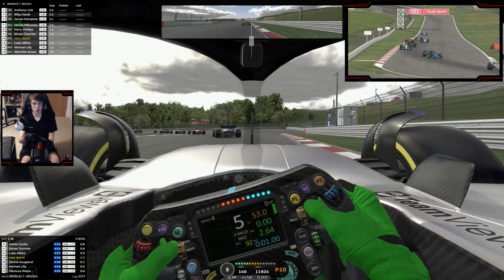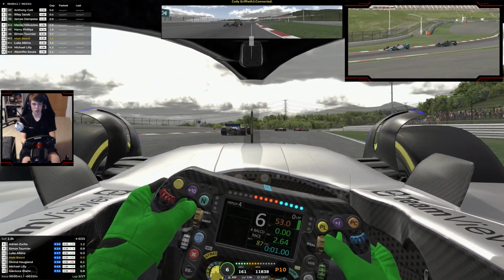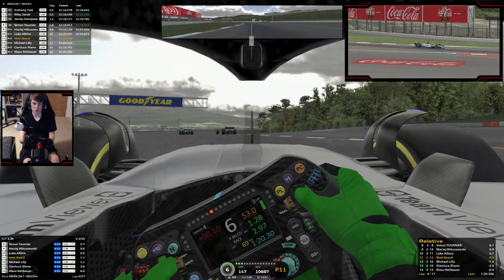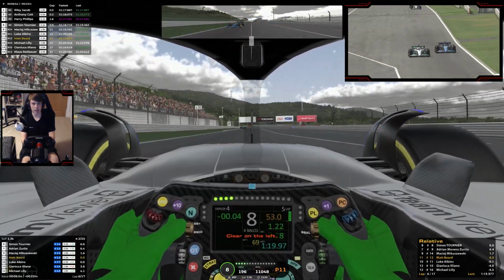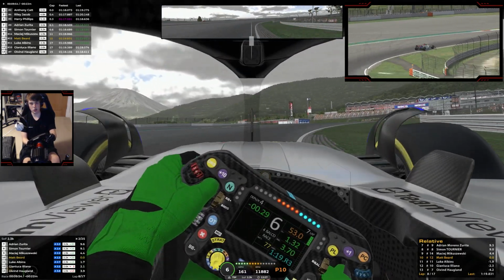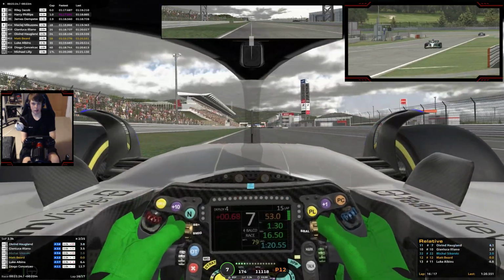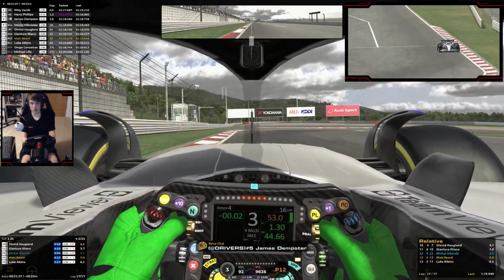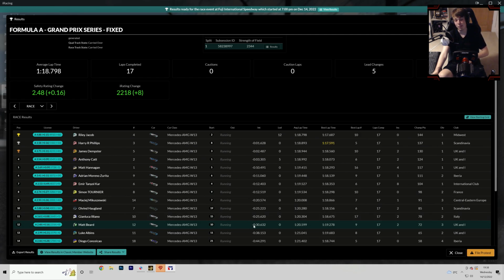Is this better than F1 22? iRacing W13 Fixed at Fuji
Game: iRacing
Track: Fuji International Speedway
Car: Mercedes W13 Fixed

Timestamps:
Intro: 0:00
Qualifying: 0:35
Race: 2:18
Results: 13:25

Off The Track Super Trofeo Trophy P4  - Forza 7

2020
LCR IndyCar Season 2 Champion - Forza 7 / (Teams + Drivers)
OMA Endurance Series S1 Runner Up - Forza 7 /(Teams + Drivers)

TORA Daytona 24 P8 Overall (P3 in Split and P4 Chevy Overall)
TORA LeMans 24 P7 Overall (P2 in Split and P2 Audi Overall)